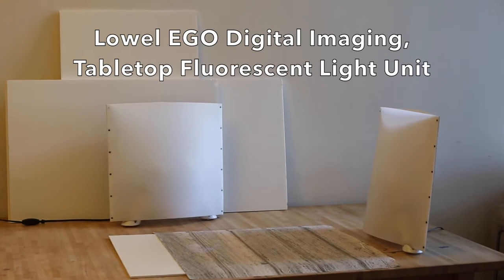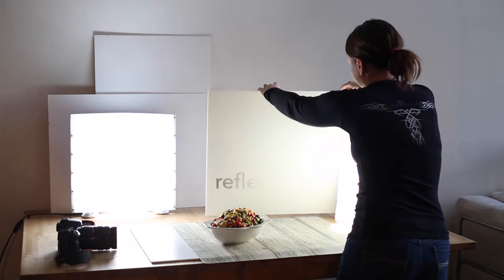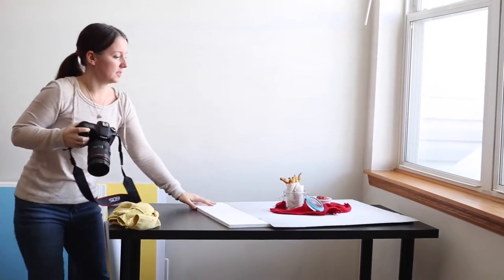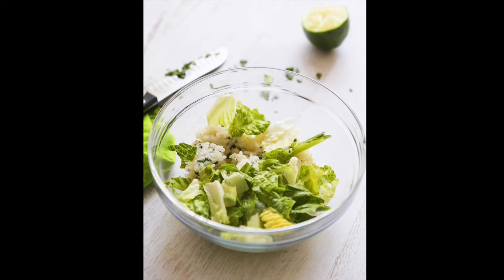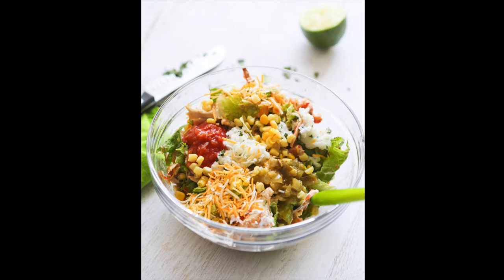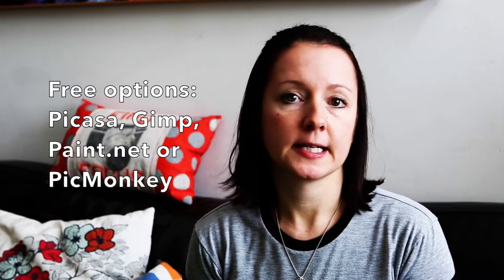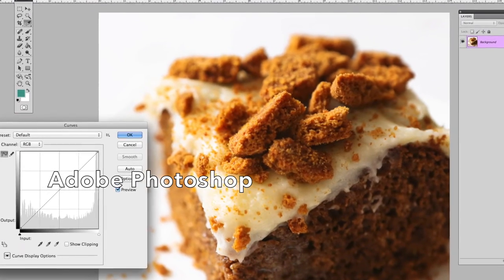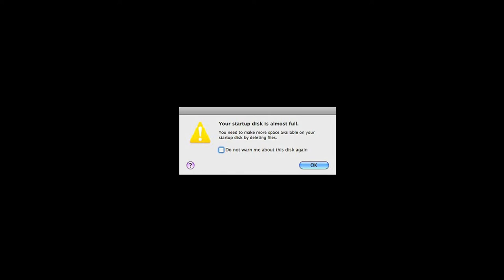Video Series for Food Bloggers/Food Blogging/Food Blogs - FOOD PHOTOGRAPHY: EQUIPMENT PART II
This is the fourth video in a series from PipAndEbby.com geared toward FOOD BLOGGERS. In this video, I discuss equipment that will make your life as a food blogger easier, such as a tripod, photo editing software and artificial lights.
TO SEE ALLLLL THE RECIPES!

My personal food photography/videography equipment list:
Camera body (Canon 5D Mark iii)
Lens (Canon 24-70mm)
Canon 50mm lens
Photo editing software